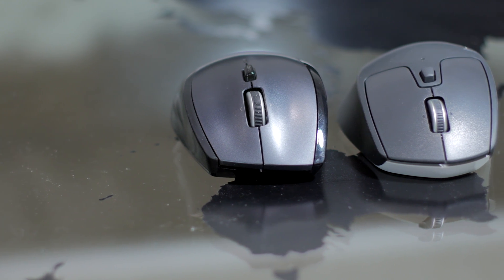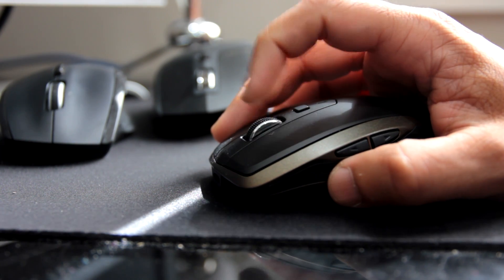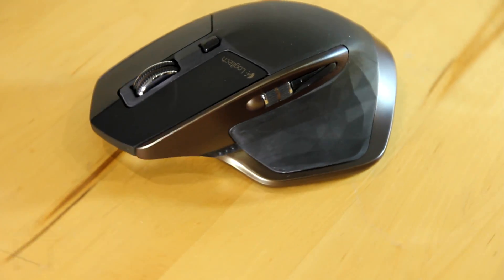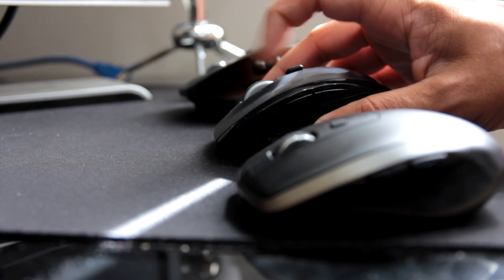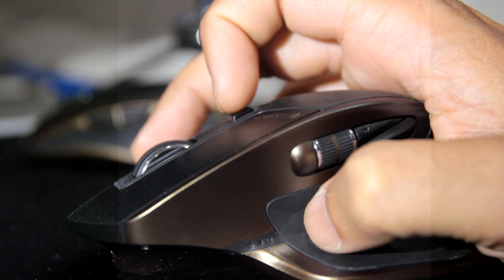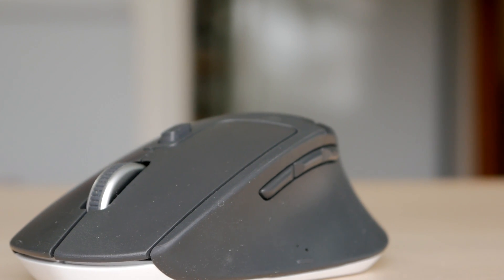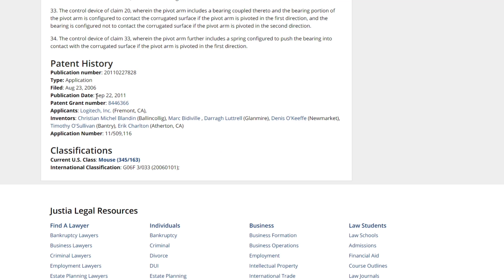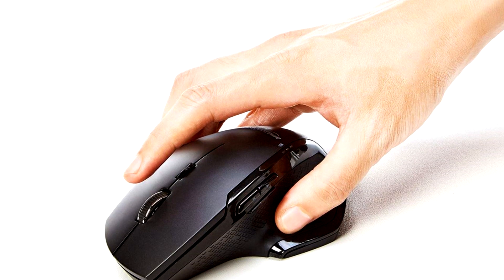Logitech Hyperscroll Mouse - What is it?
Hyperscroll Mouse by Logitech - do we really need it.
In this video we explore a less talked about subject that really should be considered more closely.

P R I C E _ C H E C K

Other Logitech Product Links:
USA
MX Keys

Australia:
MX Keys

00:00 Intro
00:23 What is Hyperscrolling
01:38 Second Channel
02:05 User Experience
04:39 Why is it not common
05:48 Conclusion